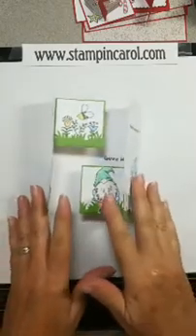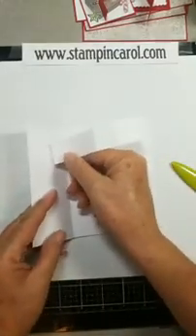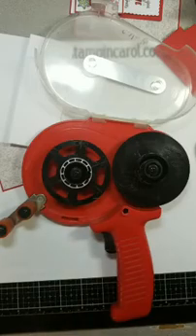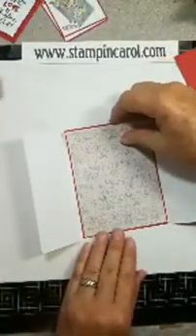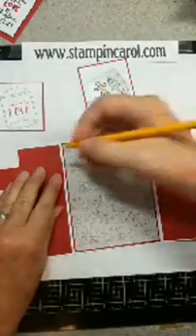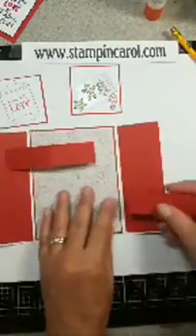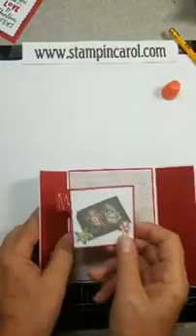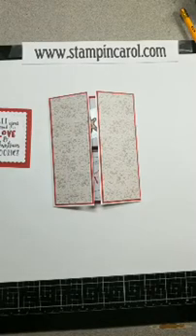Aug 18, 2021 Floating Gate Fold Card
I had so much fun making this Floating Gate Fold card but I also show how to reload the tape in an ATG adhesive roller!